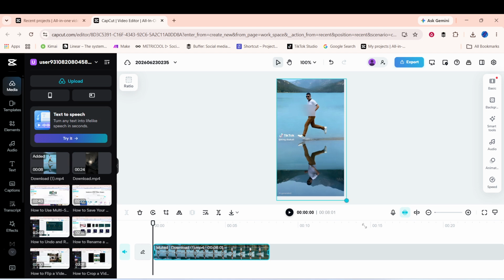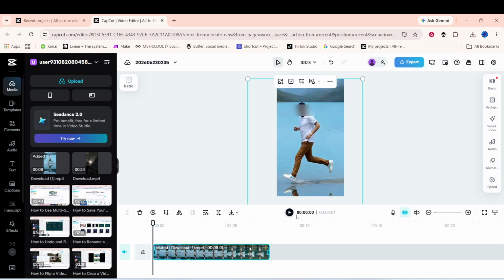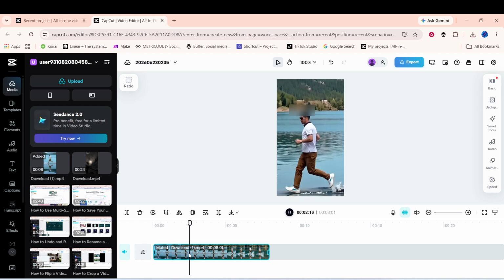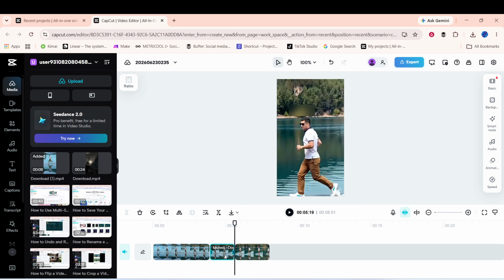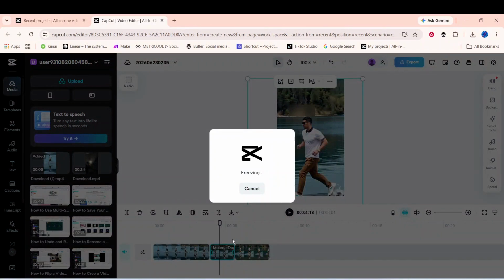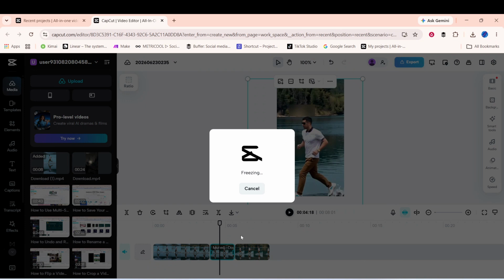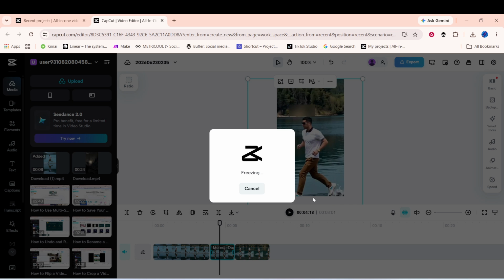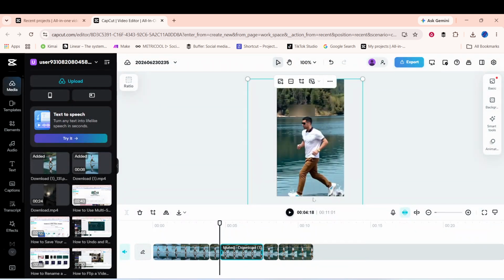CapCut PC: Freeze Frame Effect Tutorial (Beginners)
In this video We will show you How to Freeze Frame a Video in CapCut  CapCut PC: Freeze Frame Effect Tutorial (Beginners)

capcut pc freeze frame effect tutorial beginners, freeze frame in capcut desktop, how to freeze a video frame in capcut pc, capcut beginner freeze frame tutorial, create pause frame effect in capcut, hold a video frame in capcut desktop, capcut freeze frame editing step by step, make still frame from video clip capcut, dramatic freeze effect for reels shorts